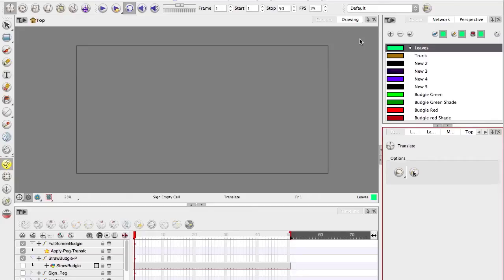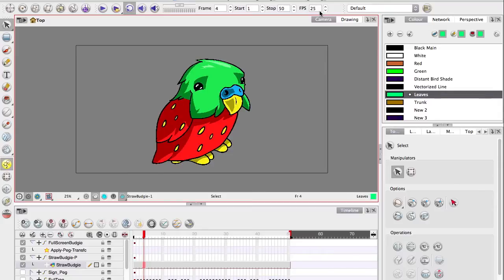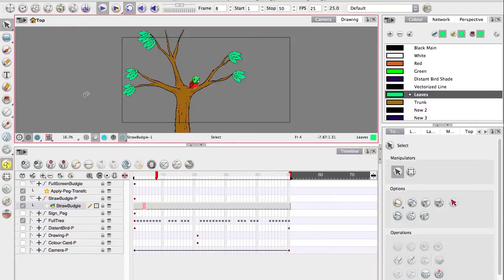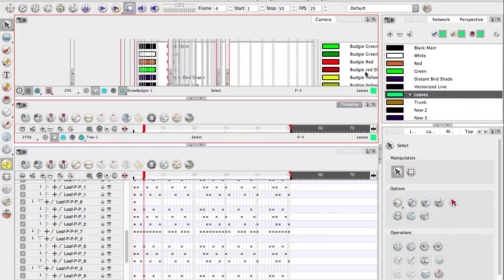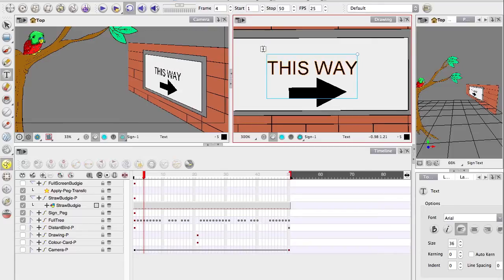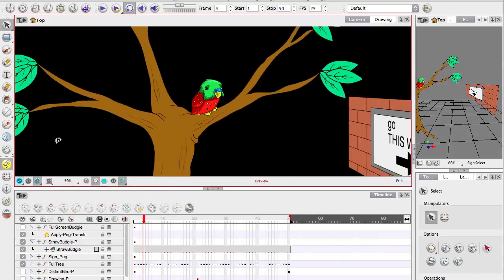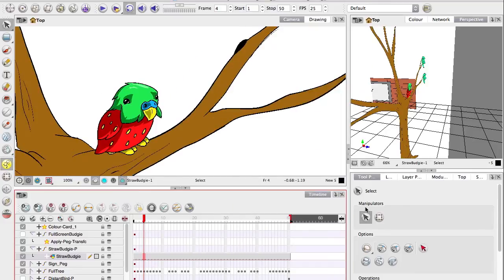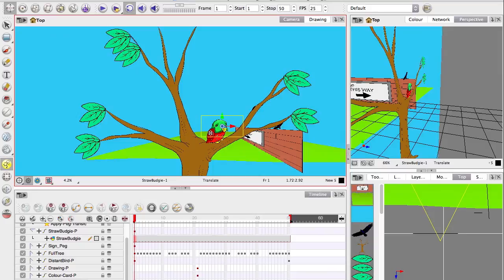Migrate to Toon Boom from Flash - Interface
Part 1, we have a look at some of the strange differences in Toon Boom's interface layout compared to what we're used to in Flash